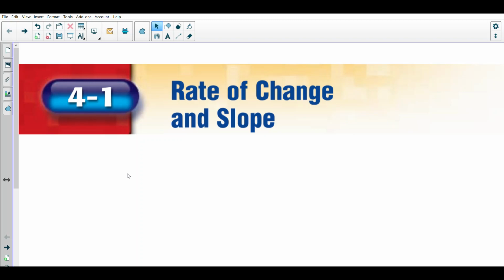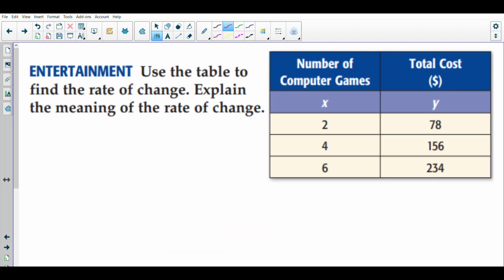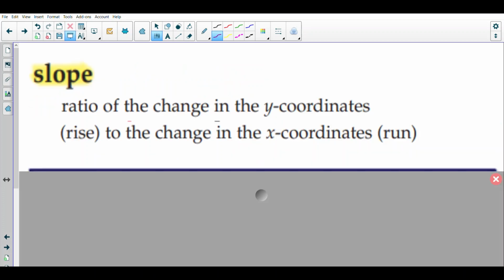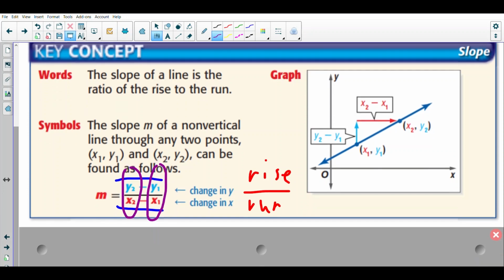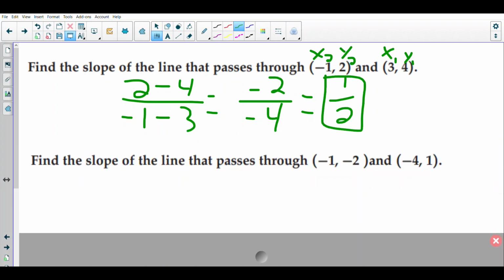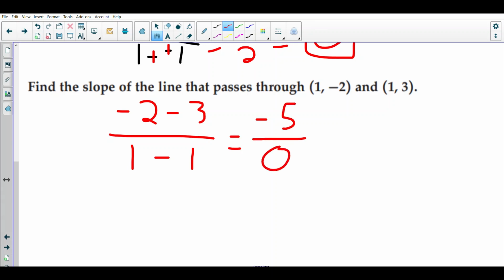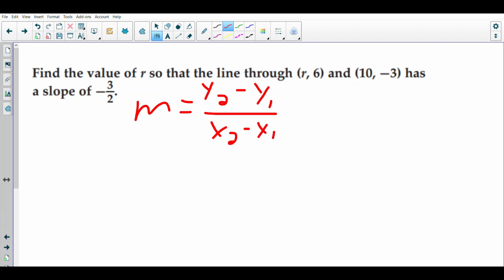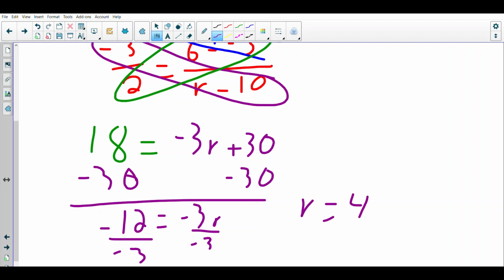Sect 4.1 - Rate of Change and Slope